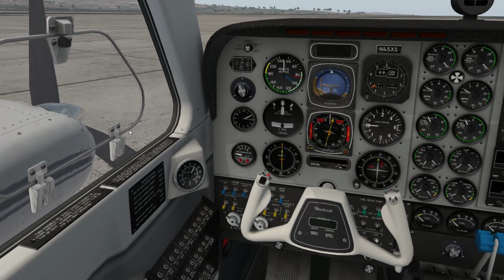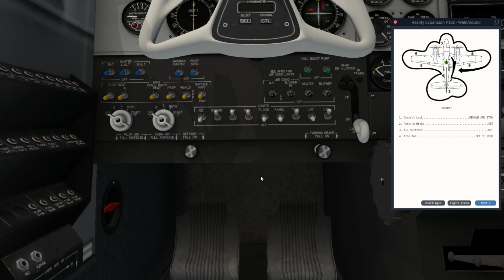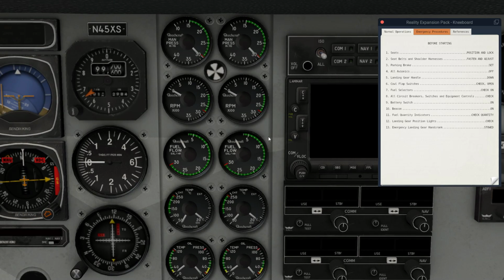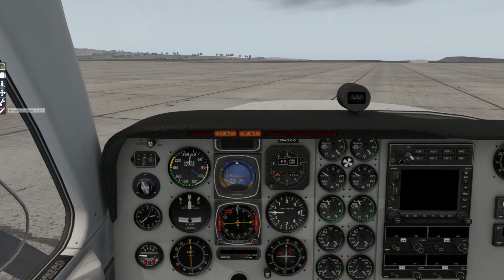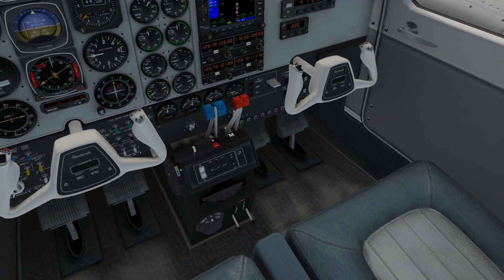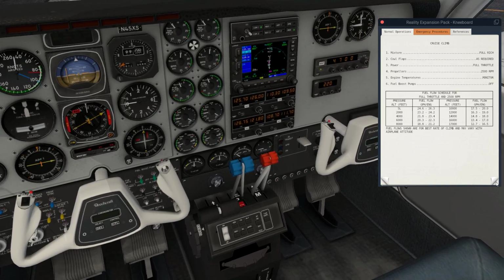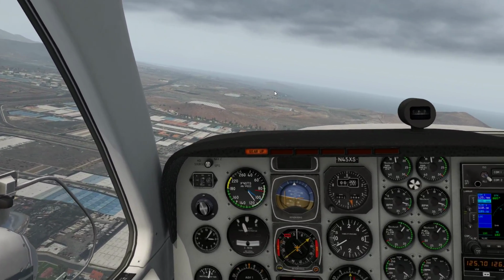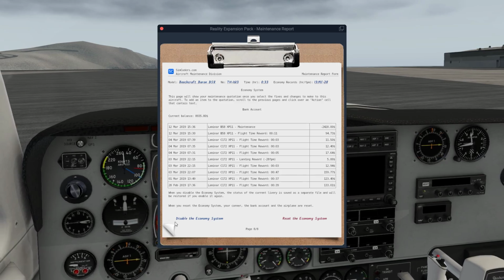[BTS] REP Baron B58 - First Look, Getting Ready for the Stream - X-Plane 11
Well, I kinda bought something.. again.. lol, and it's thanks to you guys that I can! Let's check out how the REP Baron B58 looks and feels like before the stream tomorrow. This time with commentary!